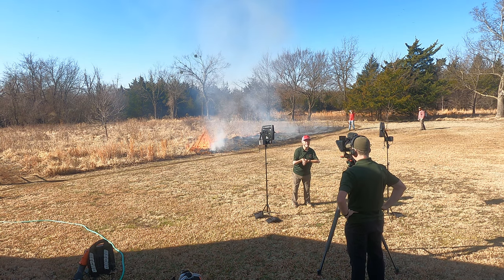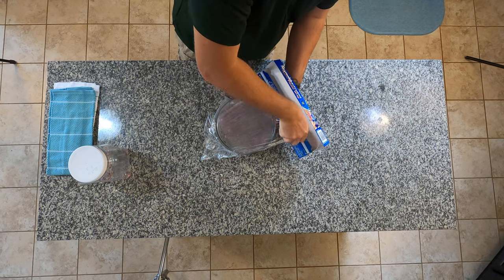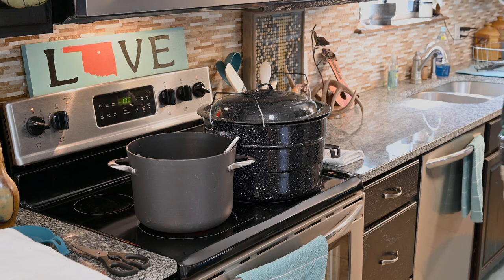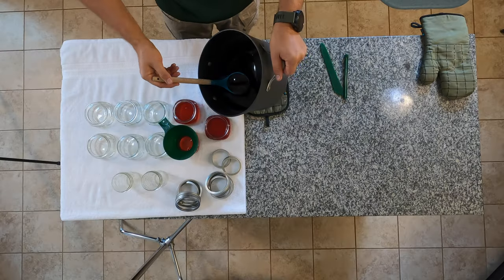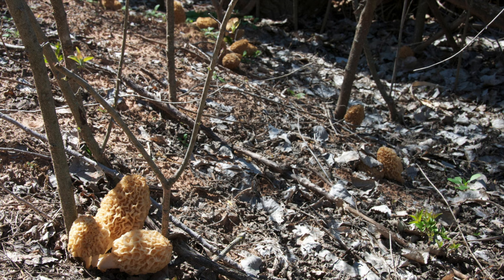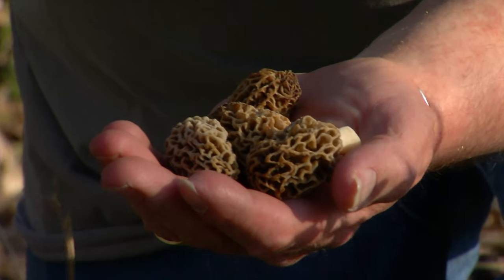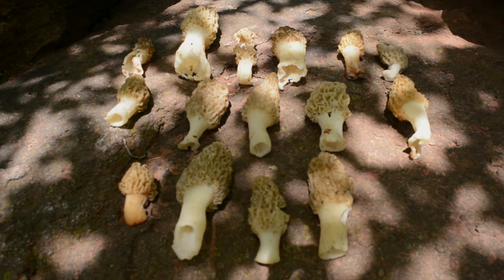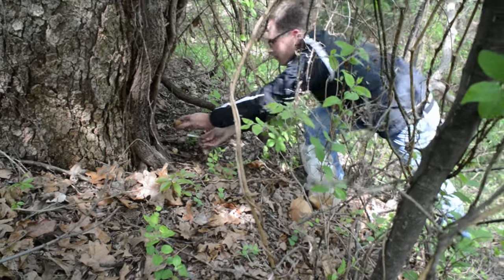Outdoor Oklahoma 4641 (Redbud Jelly Recipe, Morel Mushroom Hunting, 1943 Raccoon Relocation)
It is springtime, so you know what that means. The redbuds are starting to bloom, the morel mushrooms are starting to pop, and the fishing is heating up. In this episode we show you how to make redbud jelly and walk you through the basics of morel mushroom hunting. We also revisit a 1943 color film highlighting our agency's early efforts to restore raccoon populations. We close the show with the sites and sounds of Dahlgren Lake located on Lexington WMA near Noble, OK. Enjoy!

Original broadcast date: April 10, 2022

00:00 Intro
01:18 The Taste of Spring
11:11 Grown-up Easter Egg Hunt
20:36 1943 Raccoon Relocation
24:01 "Postcards From Oklahoma" Dahlgren Lake